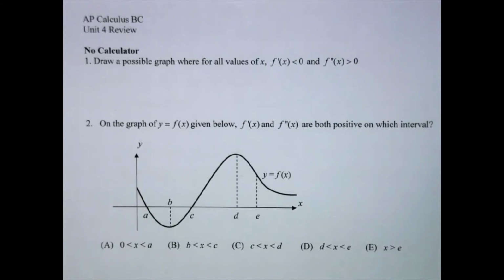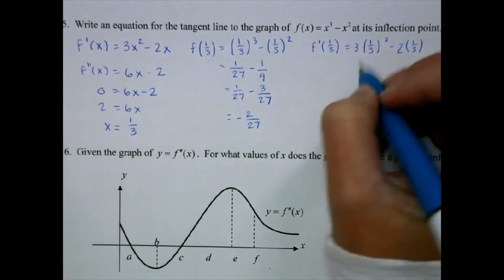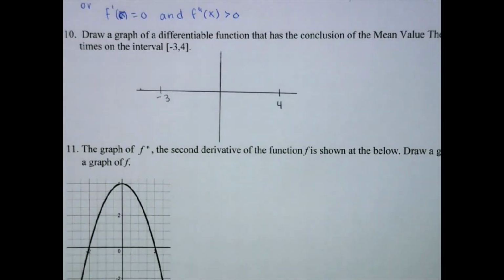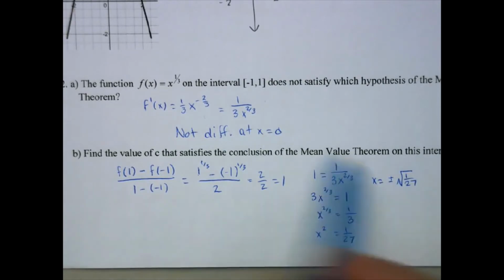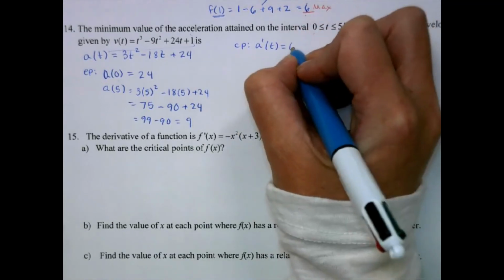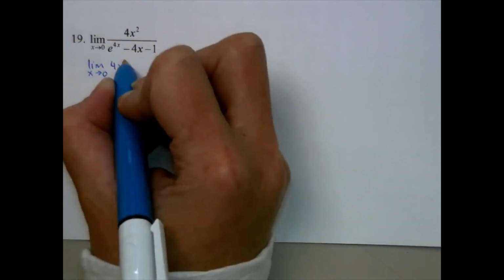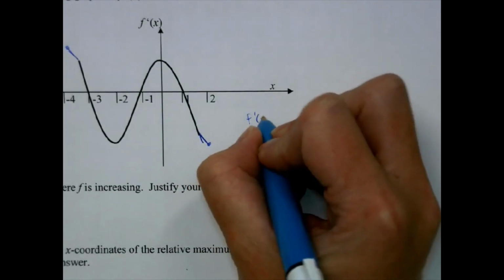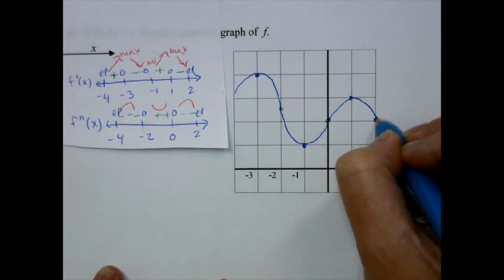Calculus Unit 4 Review No Calculator